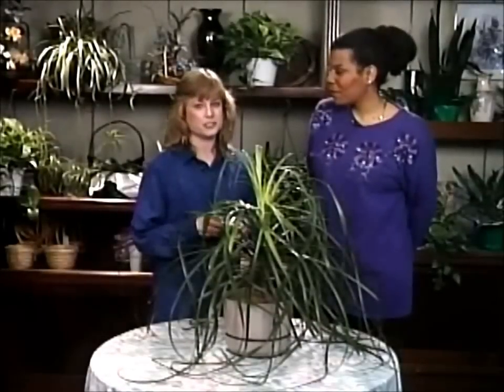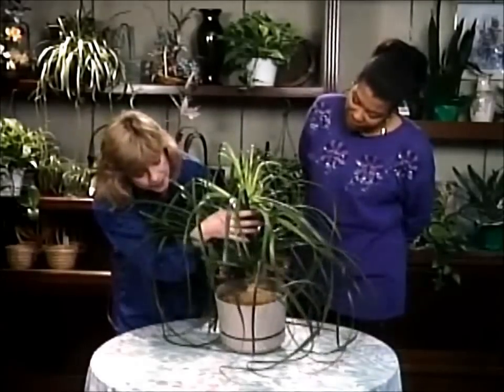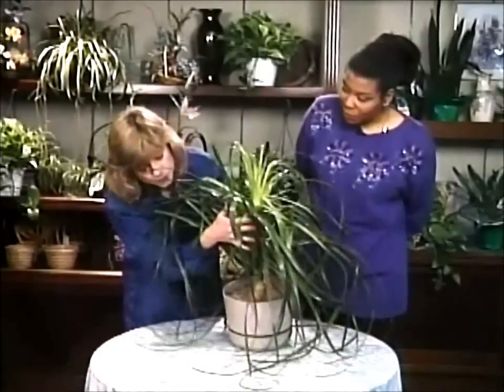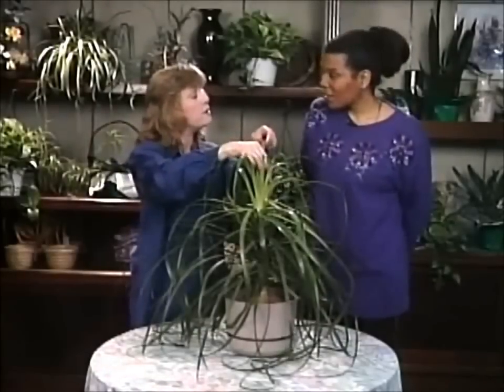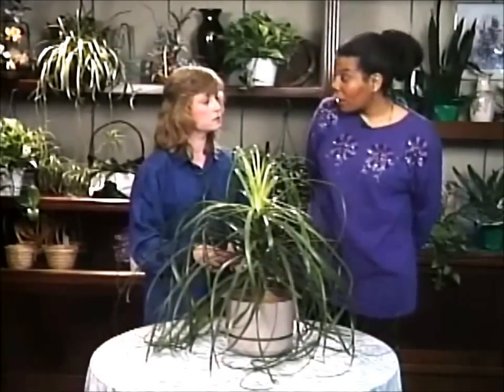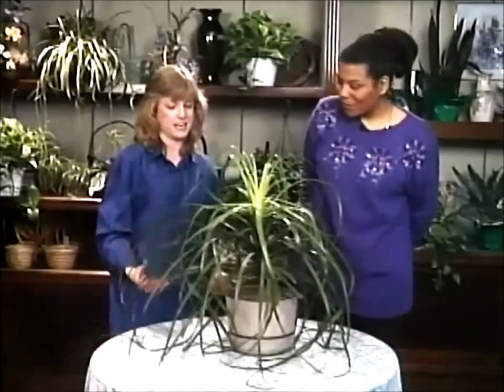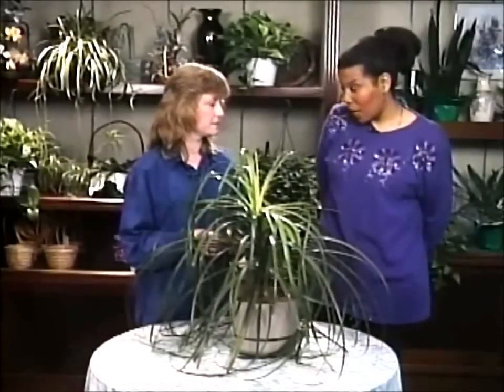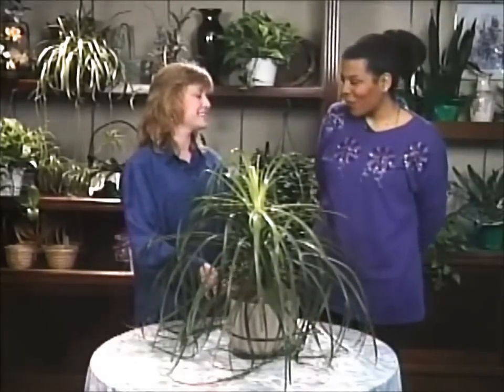How to Care for a Ponytail Palm, with Ronita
From a 1993 episode of  "The Indoor Garden" TV series: Ronita, a professional horticulturist, brings her own ponytail palm to "The Indoor Garden" set and lets you in on how to keep one growing. This unique-looking succulent is sometimes called a Bottle Palm.

Ronita was Liz's manager at an interior plantscaping company. Both of them are quite knowledgeable on plants that will live indoors. Both of them have a very strong appreciation for these living things. They worked well together on several company projects.

Click on the link below for full care instructions and to read more about the Ponytail Palm on "The Indoor Garden" blog:

The television series, "The Indoor Garden" aired in the 90's on community television and PBS broadcast station WHUT-TV on Saturday mornings. This episode called, 'A Show of Palms" was videotaped in 1993 in downtown Washington, DC, just blocks from the White House.  The florist where it was videotaped was called Seasons and is no longer there. The owner, Peter Carrico, was very generous in letting us use his store to teach plant care.